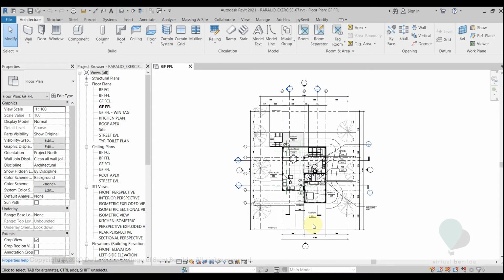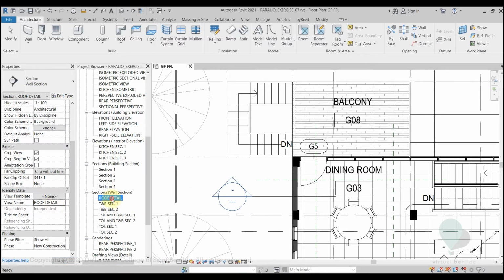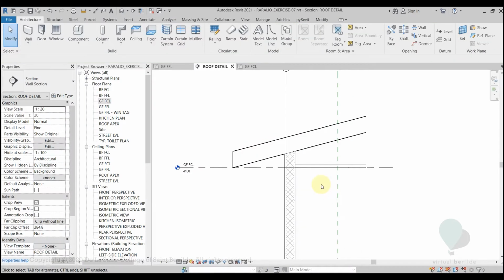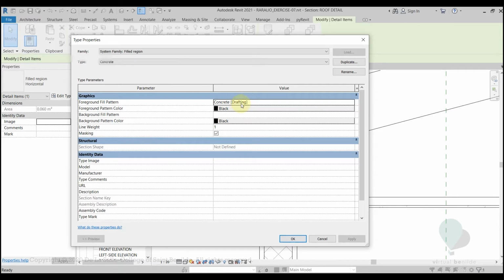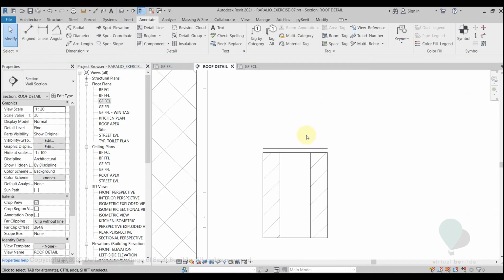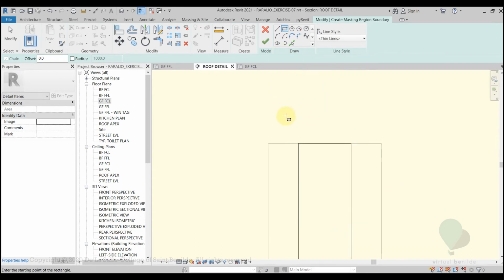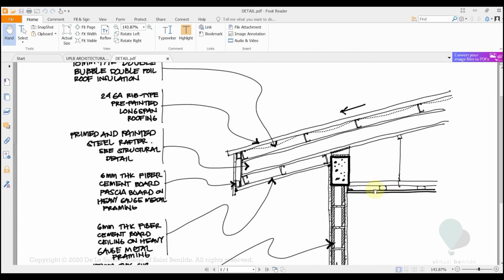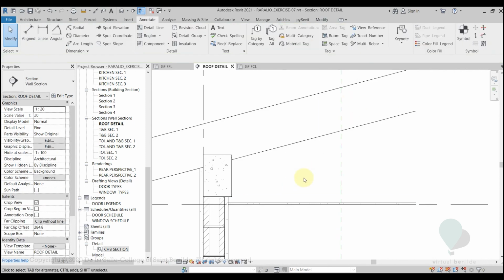6-11A CREATING DETAIL DRAWINGS PART 1